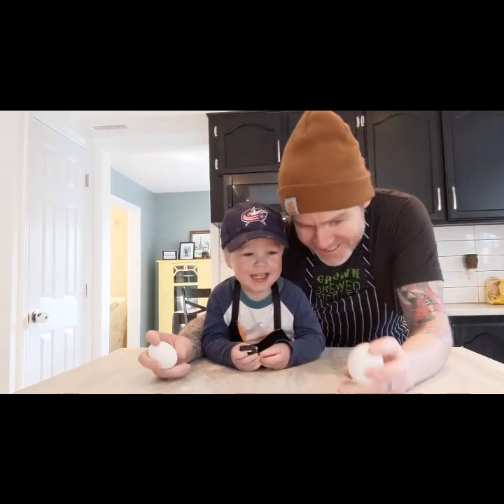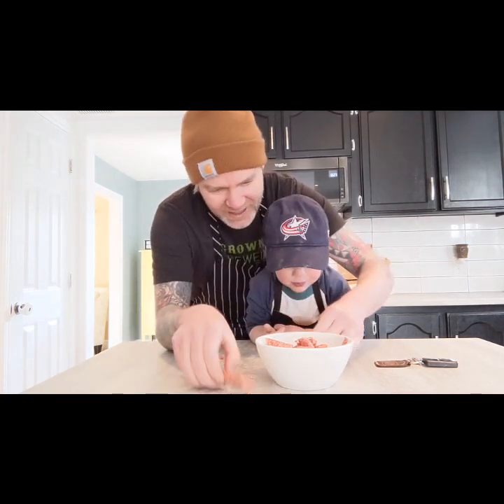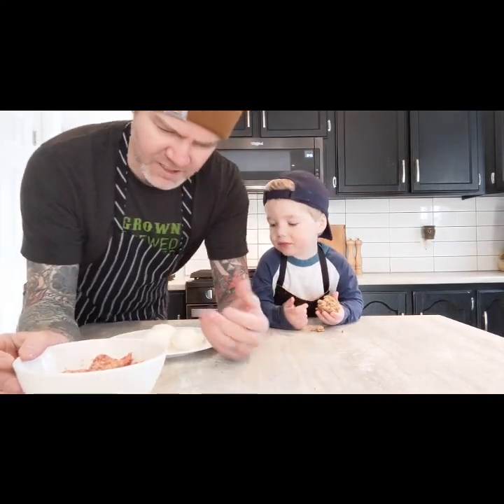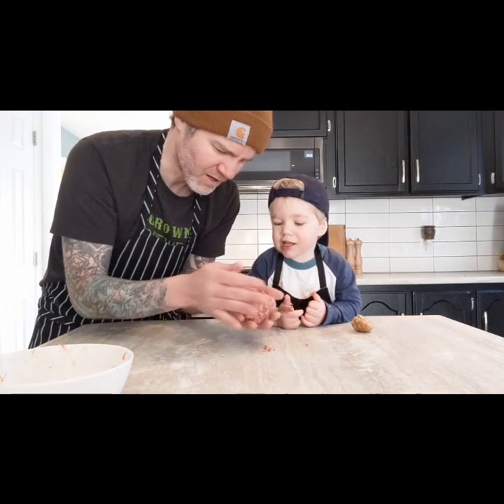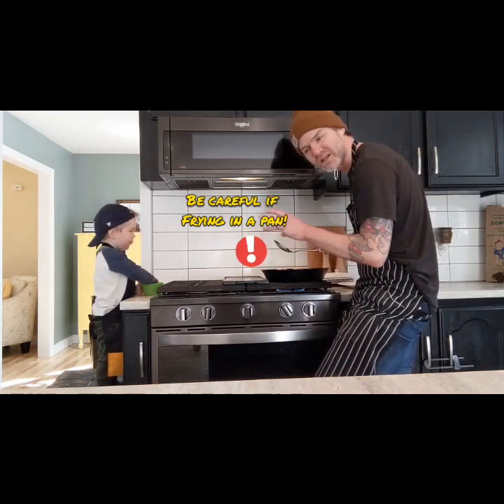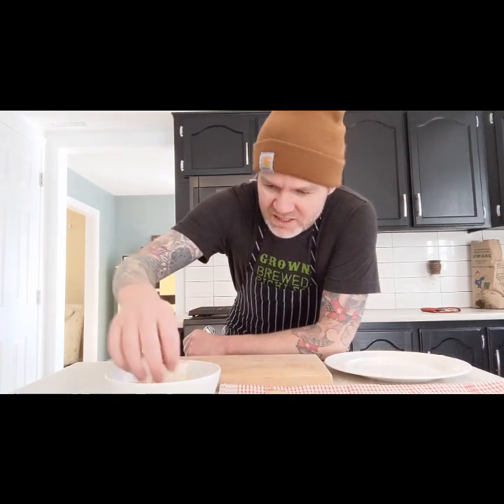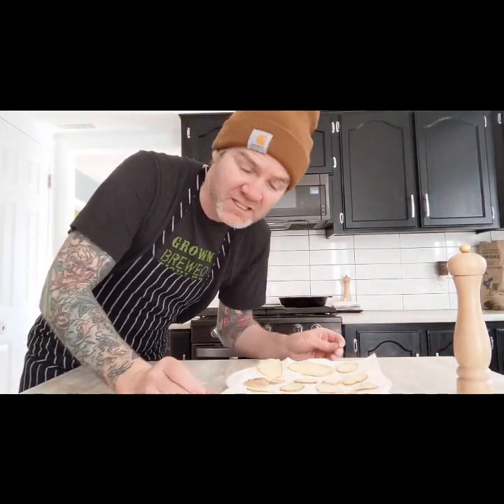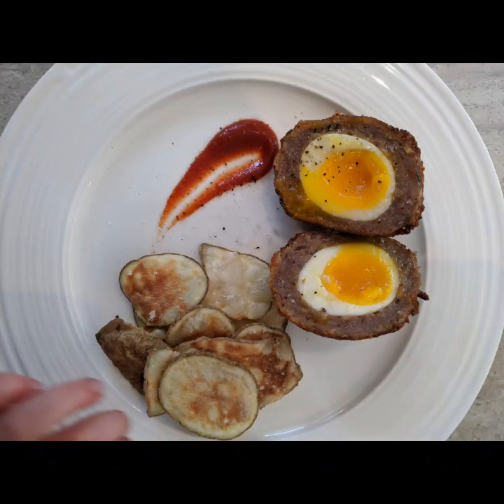Cooking with Clive - Scotch Eggs and Microwave Chips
Clive and his dad make some classic Scotch eggs and experiment with microwaving potato chips.